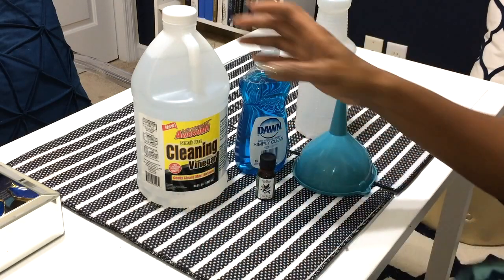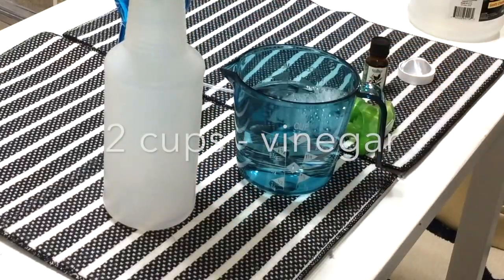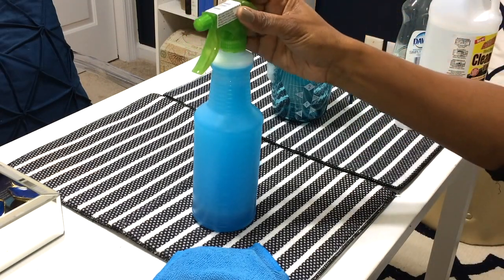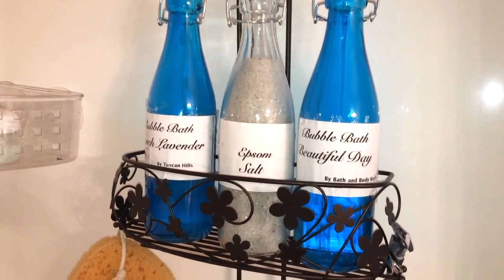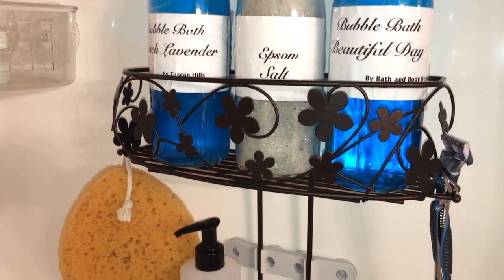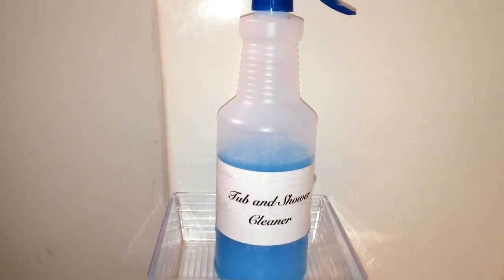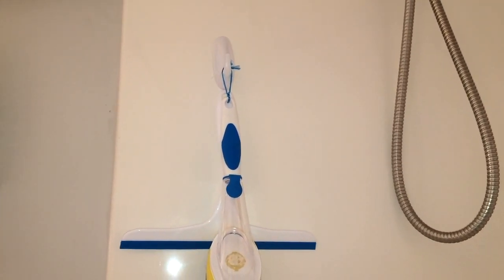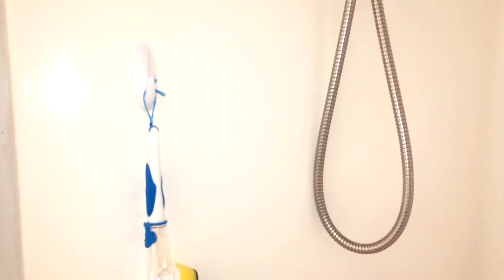Bathroom Organization|Shower & Tub Organization|VD#2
Bathroom Organization|Dollar TreeOrganization|VD#2

Hello Everyone! In this video, I'm sharing my inexpensive and easy dollar tree bathroom organization ideas. In this bathroom series, I will bring you a tour of my bathroom,  show you how I organize under the sink, on top of the sink and the how I organize around the tub.

I hope this videos helps you out with some organization and storage ideas for your bathroom. It was super easy and affordable. This diy bathroom organization system would work for any small bathroom tub and shower. I also hope this dollar tree organization video shows you that you don't need a lot of money to organize your bathroom!

DIY Tub and Shower Cleaner:
2 cups - Cleaning Vinegar
1.5 Cups - Dawn
15 drops - Tea Tree Oil

The labeler I use:

Command Hook:

Shower Caddie:

Individual suction cups, if your caddy doesn't have them: